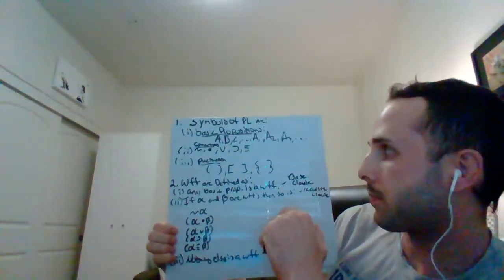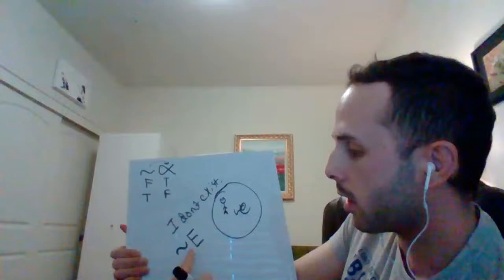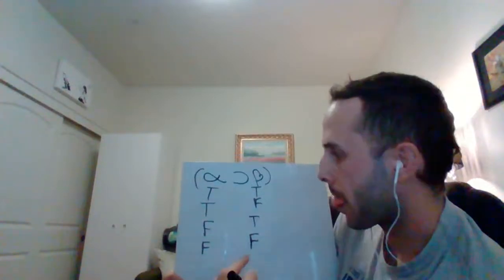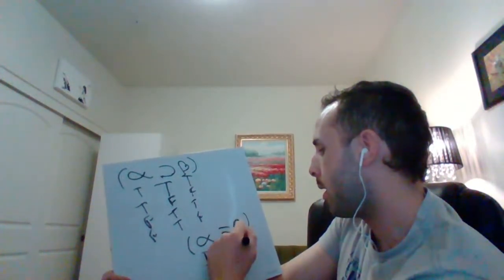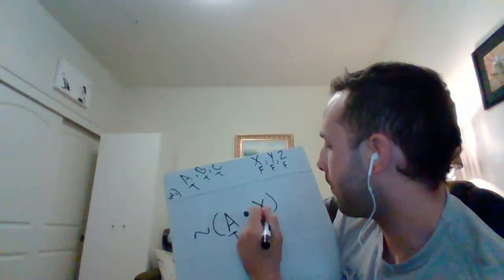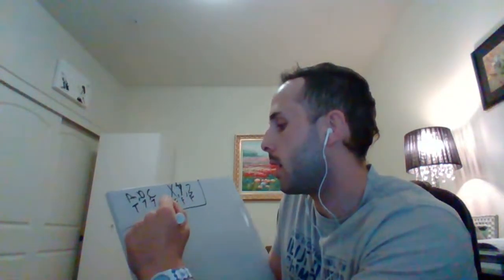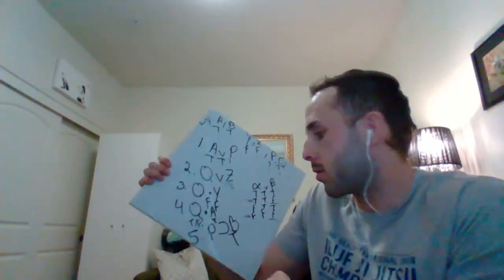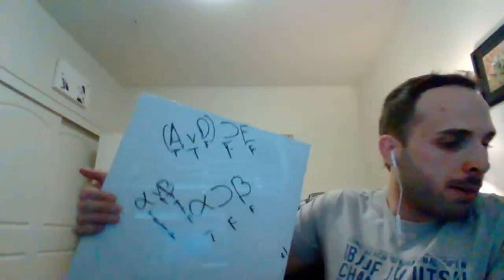B7-6.2 (kinda 6.3)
6.2 with answers to homework